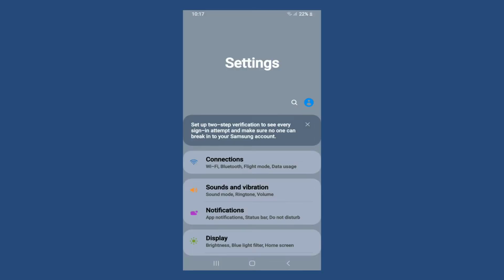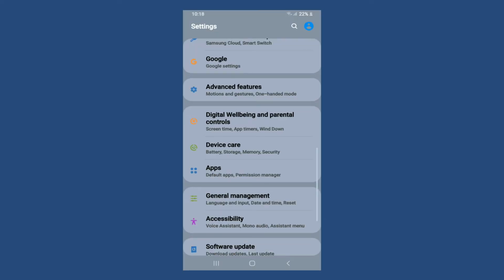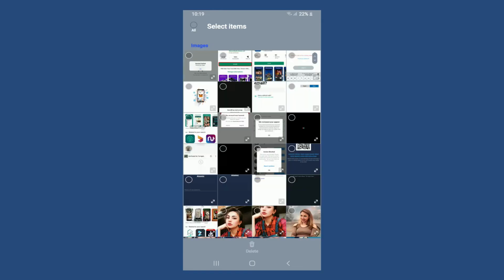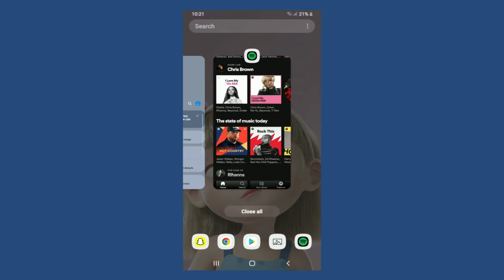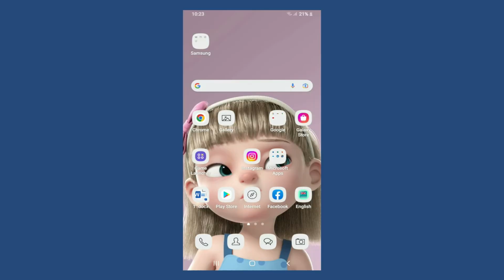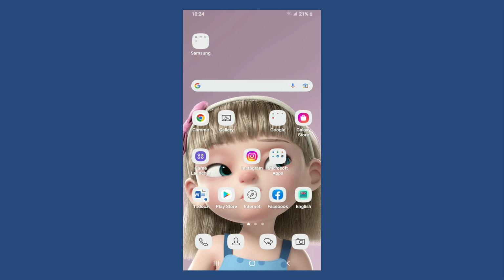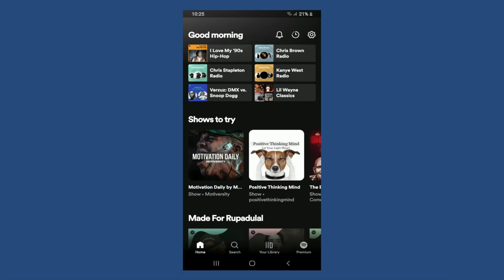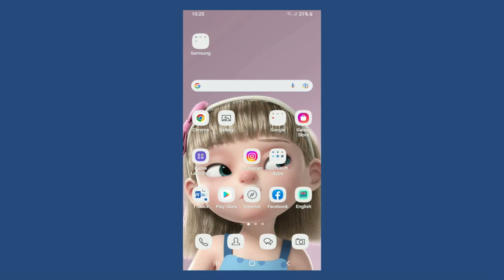How to Fix Spotify Buffering Issue on Android (2022)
In this video I am going to guide you How to Fix Spotify Buffering Issue.

CHAPTERS
0:00 - Intro
0:18 - How to Fix Spotify Buffering Issue
3:24 - Outro

Hey EveryOne!